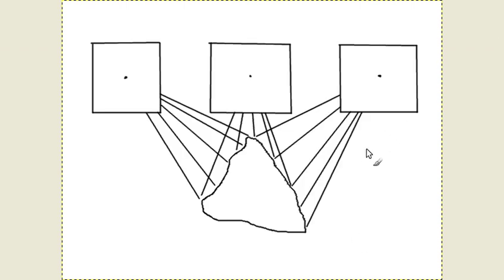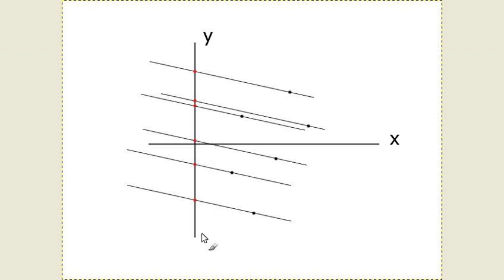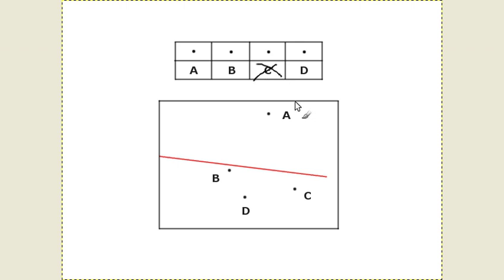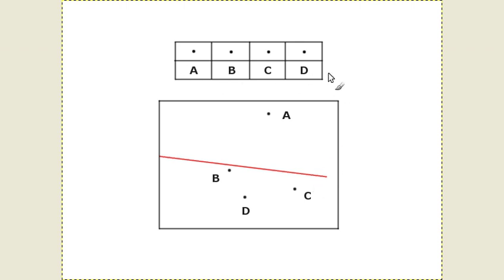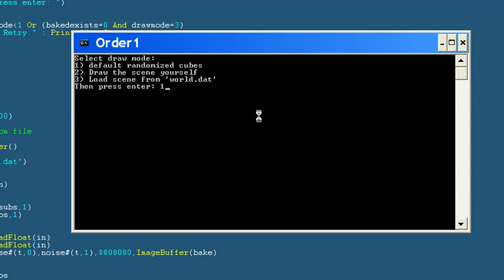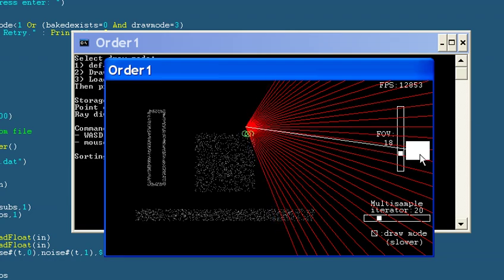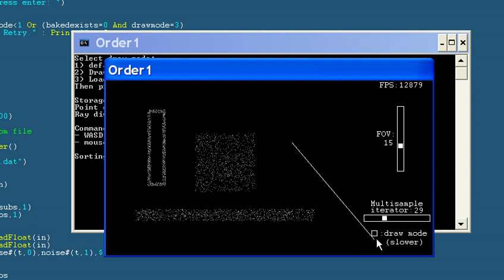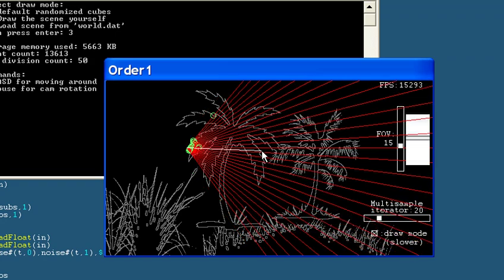Update video: my attempt at an unlimited detail algorithm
!!! IMPORTANT UPDATE !!!
User LaurelMatic has developed a new version of this algorithm orders of magnitude faster than the one I presented in this video:

My second video about a ray-casting method that works at constant-time to achieve some sort of real-time rendering of complex 2D scenes. Very fast.
I still can't think of any possible applications of that, because the limited nature of sorted arrays is just not of use anyway. Don't even think about 3D.

I made this video really quick under some... very nasty conditions.
Audio and video quality vary but it should be clear enough (youtube fucks up the H264 format on some video resolutions).

(last edited: 29/5/2013)
You can do anything you want with it. Meh, not even asking for credit.
UPDATES & CHANGELOG:
v1.2:
- Includes ANIMATION source & demo executable
- Includes STREAMING source & demo executable
- Overall better performance
- New colours ;)

v1.1:
- Commented source
- The "anglsubs" value can now be edited at will (except for worldmode 3)
- Faster rendering ("Oval"s are slow...)
- Switching off the draw mode no more hides the depth projection
- Includes a world with 200 precomputed sorted arrays!

NB: hollow objects provide best quality.

INCOMING UPDATES:
- None for now...

Specs:
CPU: Intel core 2 Duo 2.33 GHz
RAM: 2GB
GPU: 9600GT + 1GB RAM (doesn't really matter cause it's not used)
HDD: Seagate 512GB HDD